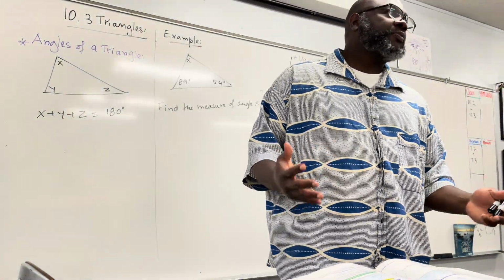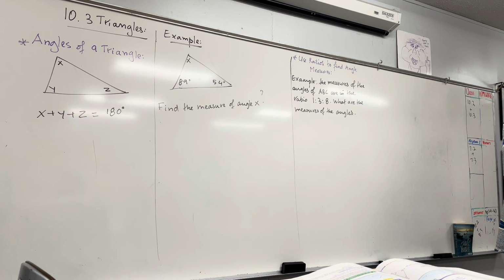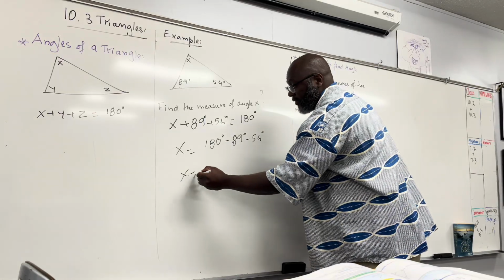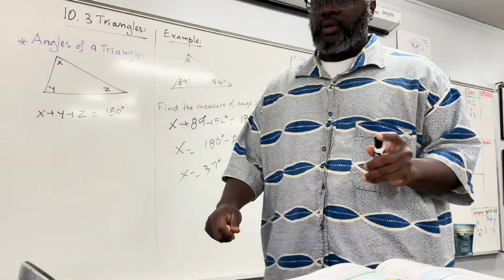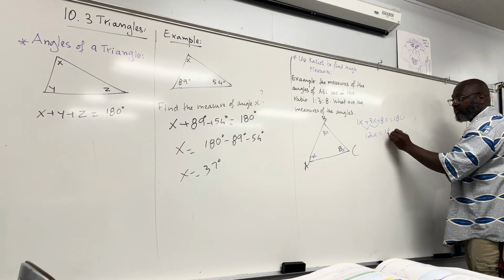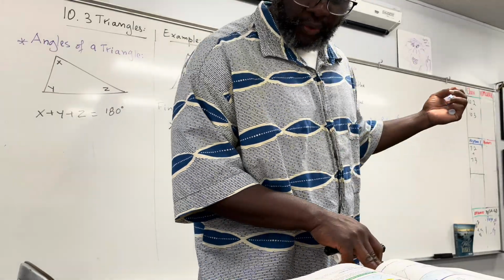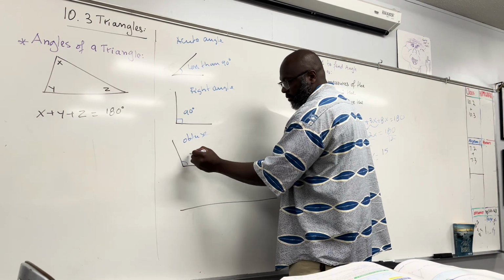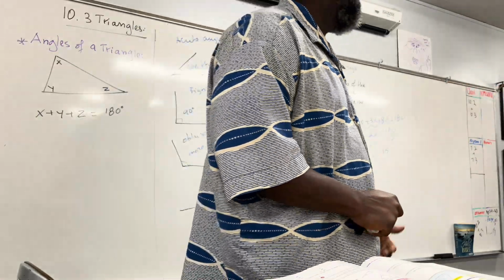Triangles Made Easy: Angles, Ratios & Classifications Explained!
In this video, we break down everything you need to know about triangles in a fun and easy-to-follow way! Whether you’re just starting geometry or need a refresher, this lesson covers it all—from the definition of a triangle to solving for unknown angles and classifying triangles based on their sides and angles.

What You’ll Learn:

What makes a triangle a triangle (and why “tri” means 3!)
The sum of interior angles of a triangle
How to solve for a missing angle using subtraction from 180°
Understanding and solving angle ratio problems
The difference between acute, right, obtuse, and straight angles
Triangle types: scalene, isosceles, and equilateral
Classifying triangles by both angles and sides
✏️ Perfect for middle school, high school, or homeschool students learning geometry.

👀 Watch until the end for practice examples and clear visuals!